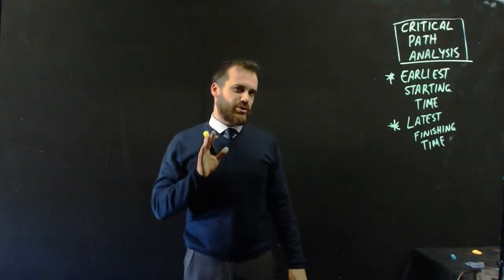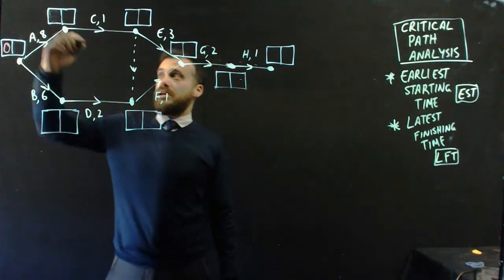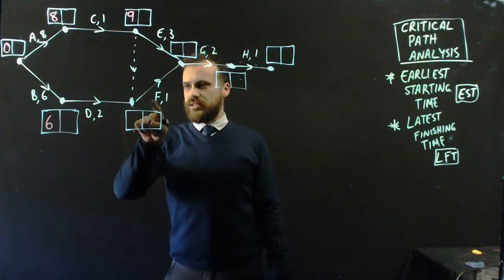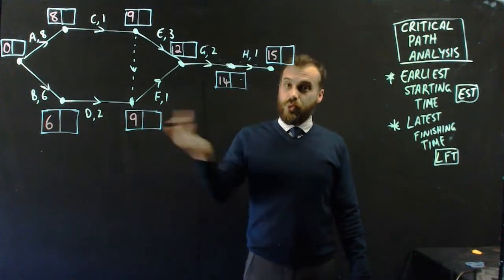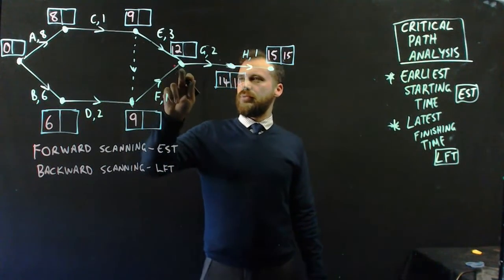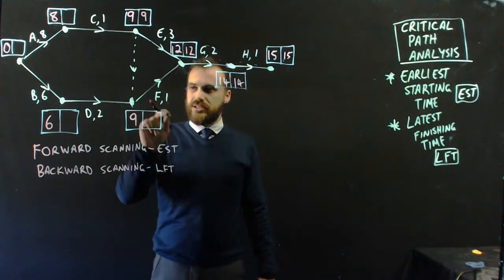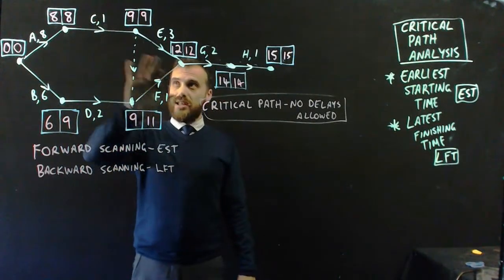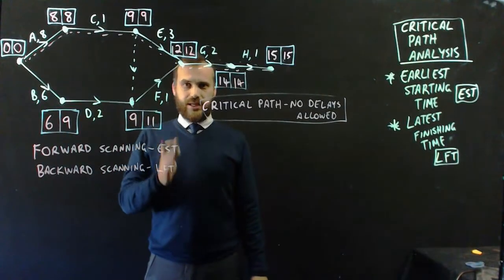Critical Path Analysis Earliest starting time and latest finishing time